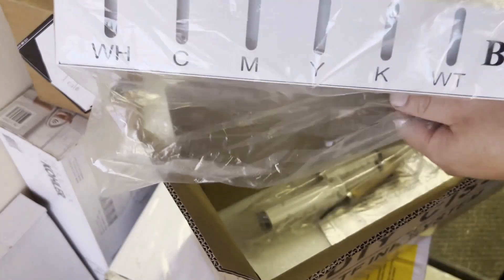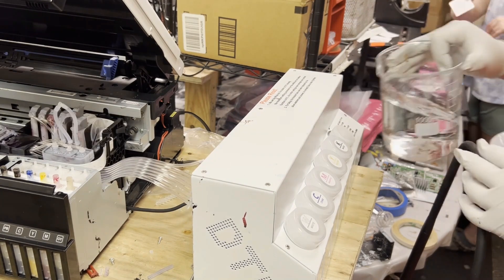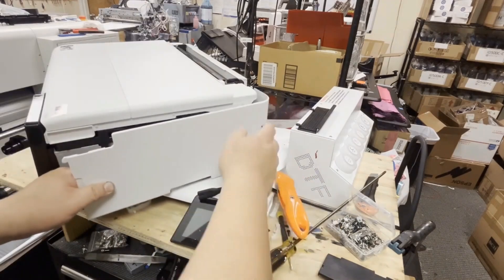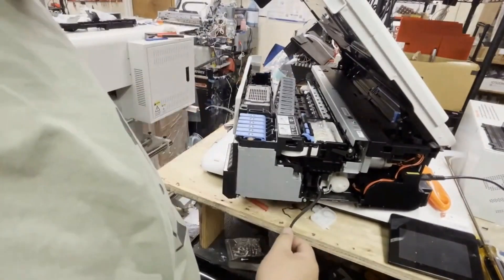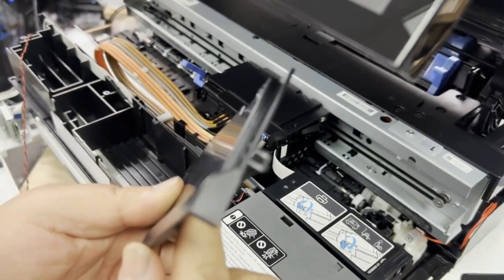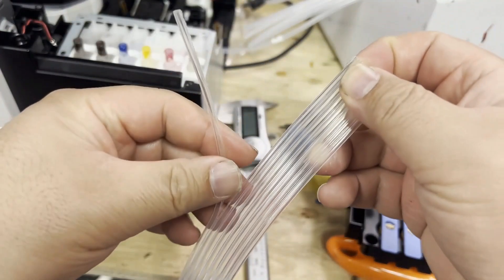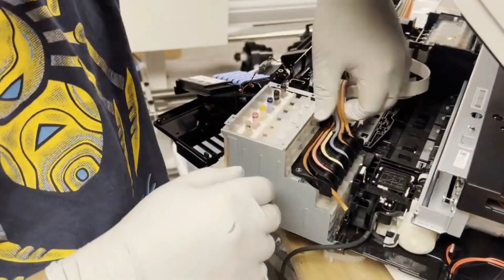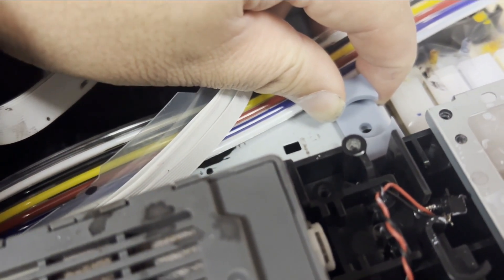Pro-Level ET-8550 DTF Conversion: Install Ink Delivery System - Complete Course (Part 1)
In this video, we dive into the first part of the DTF conversion for the Epson ET-8550 (CCT0135). You'll learn to install clear tubes and the drag chain, which are essential steps in setting up your printer for direct-to-film printing. Follow along as we remove the covers, install the drag chain, and handle the wiring for the clear tubes. This detailed guide is perfect for those looking to get their DTF setup right from the start!

00:00 CCT0135 ET-8550 DTF Conversion Part 1 Install Clear Tubes and Drag Chain
00:50 Remove the Covers
02:44 Install Drag Chain
04:15 Wiring the Tubes